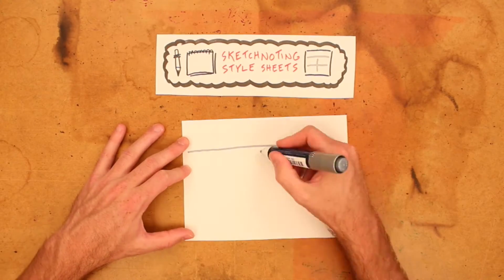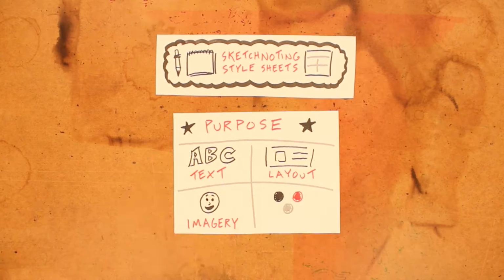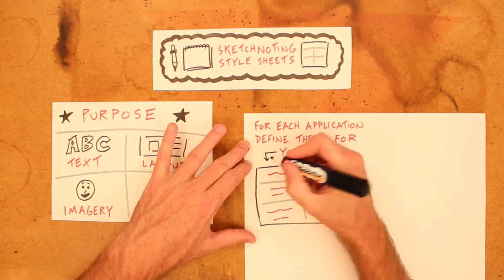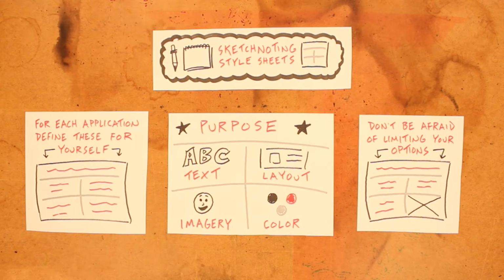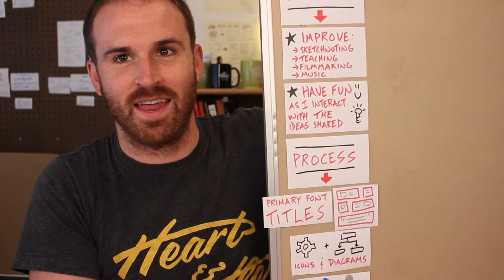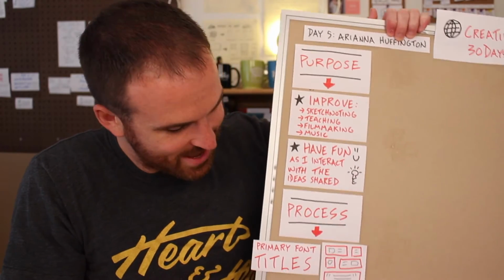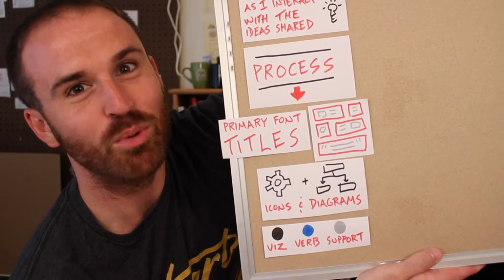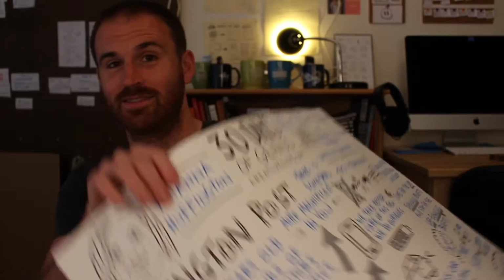Sketchnoting Style Sheets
Create a handy reference to remind you of your note-taking process!

** Resources **